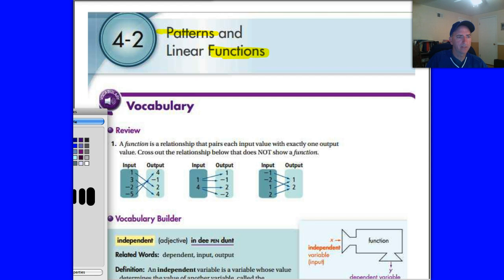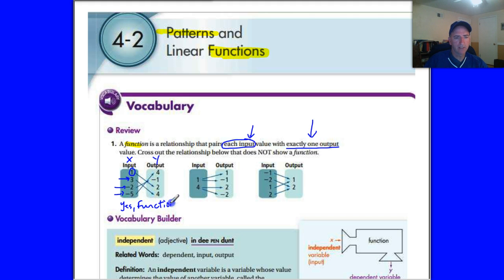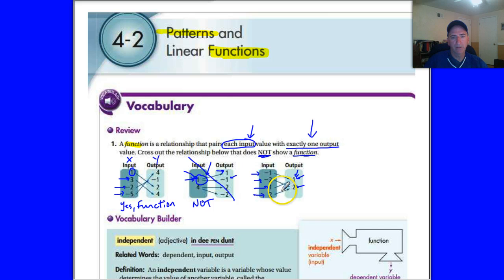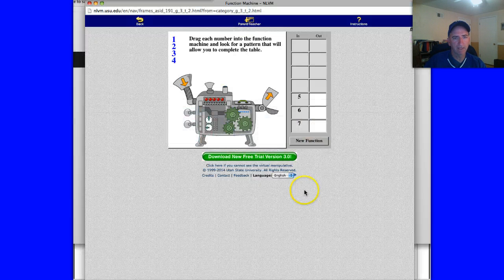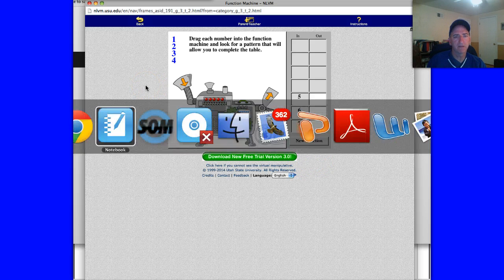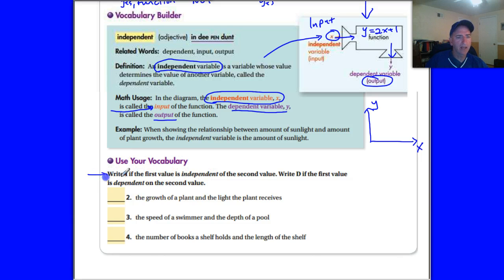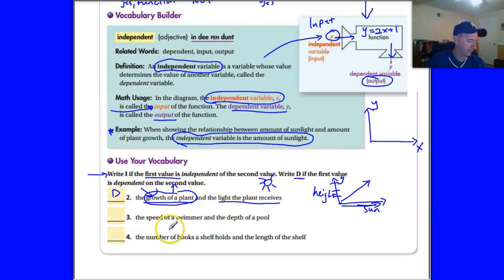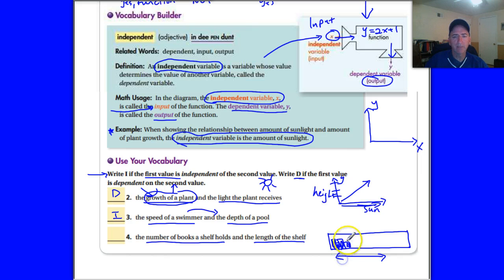Alg 4-2 Part 1 Functions and Variables